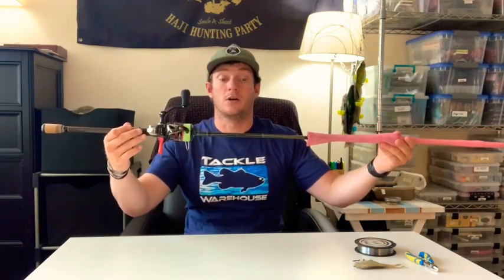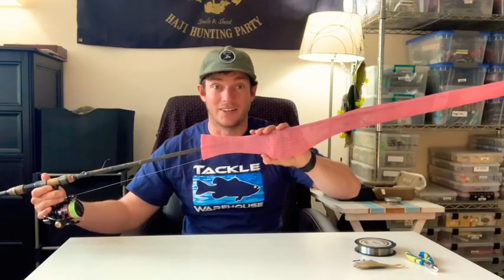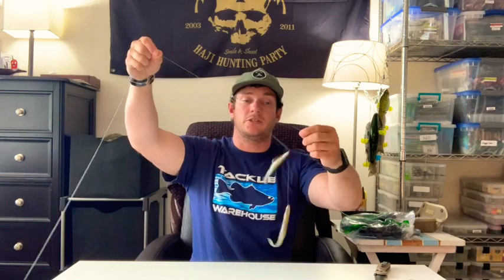How To: Double Fluke Rig With Insane Double Fish Catch Footage!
This is a video on how and what you need to rig the double fluke rig.